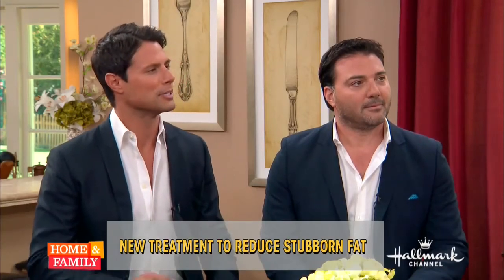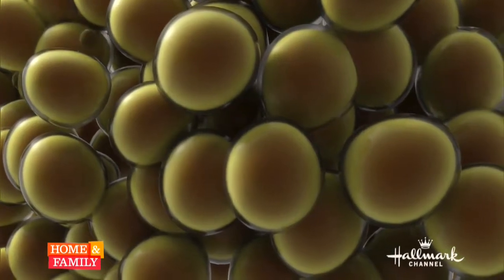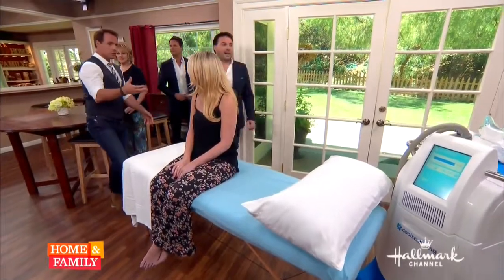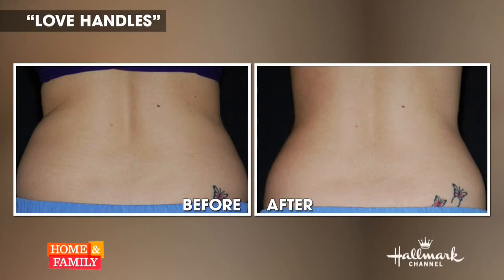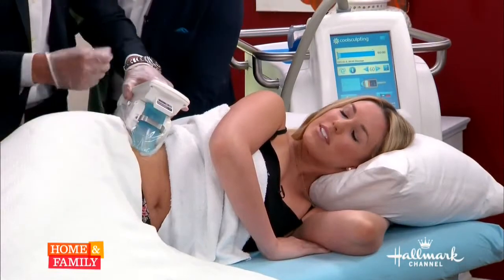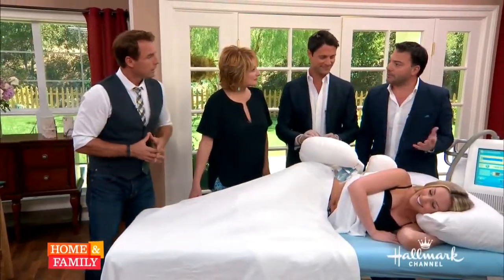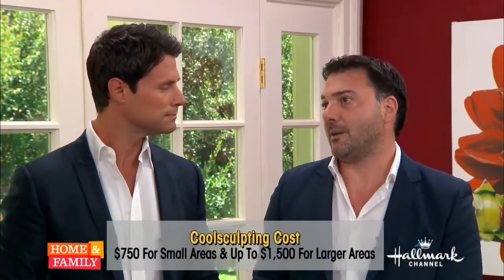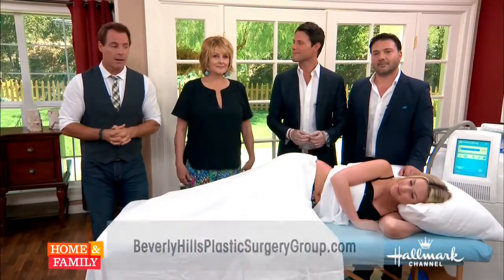Dr. Danielpour and Dr. Layke Guests on Home & Family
Dr. Payman Danielpour and Dr. John Layke were recently guests on the Hallmark Channels Home & Family television show.

The doctors were featured explaining the CoolSculpting procedure.